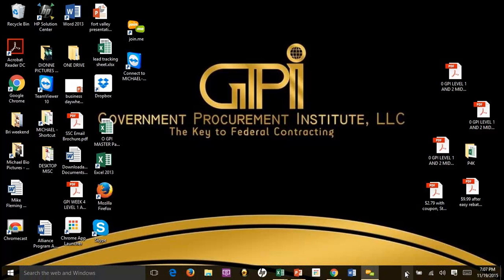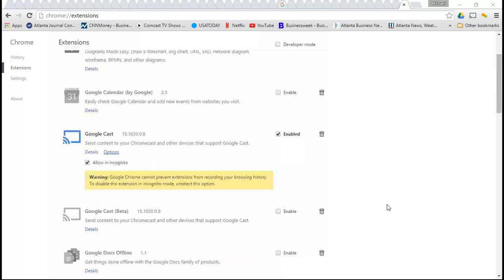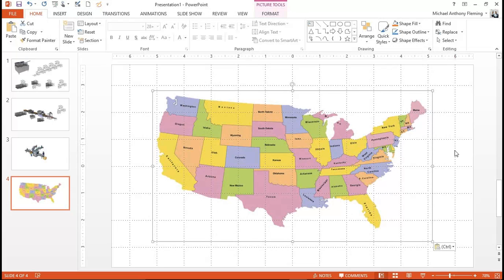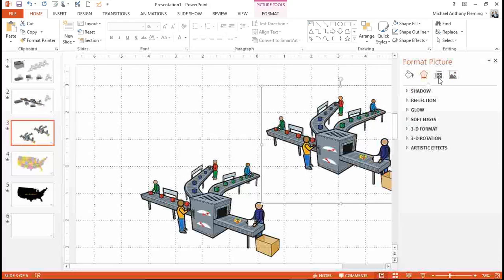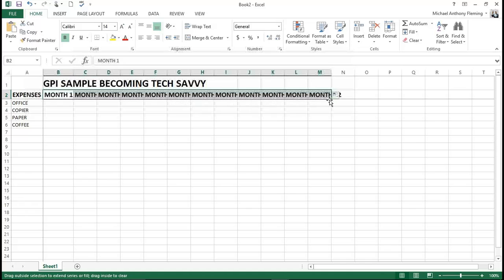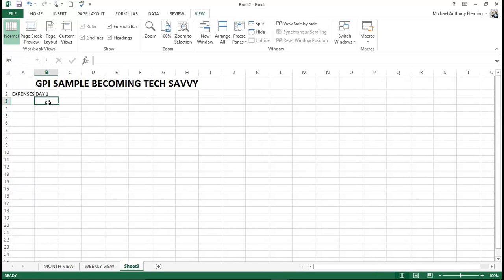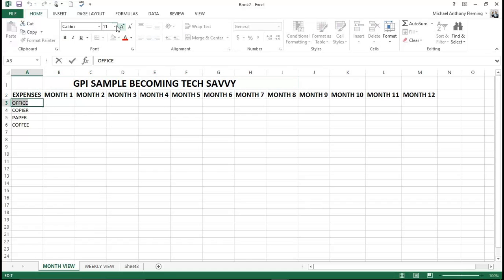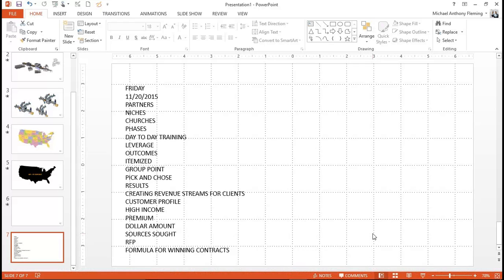BECOMING TECH SAVVY: Learn to use powerpoint and speed up your computer like, subscribe to channel.